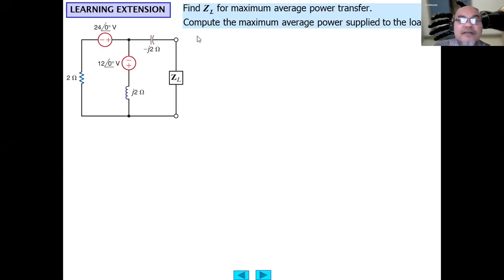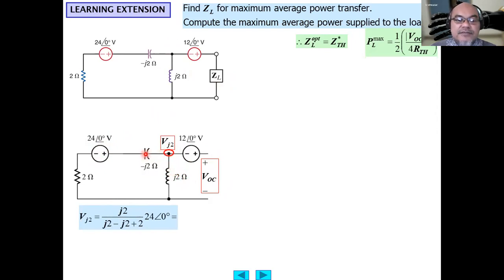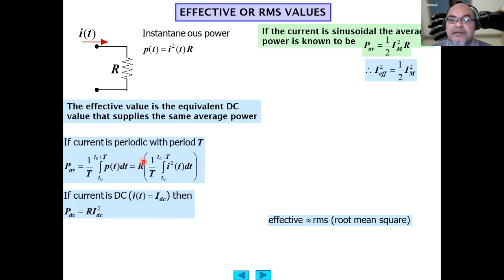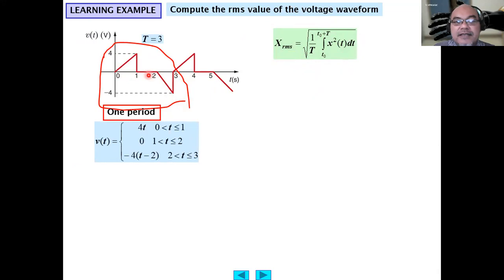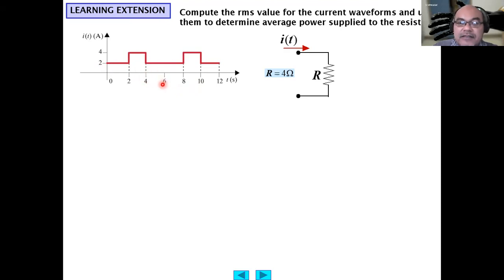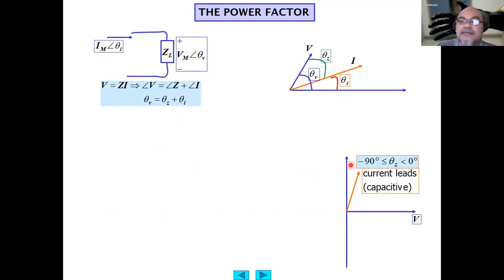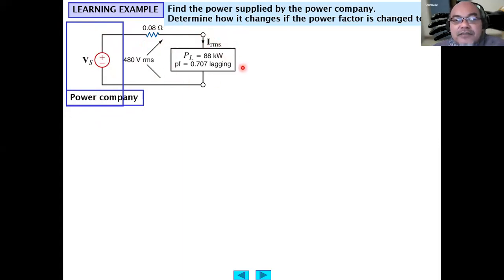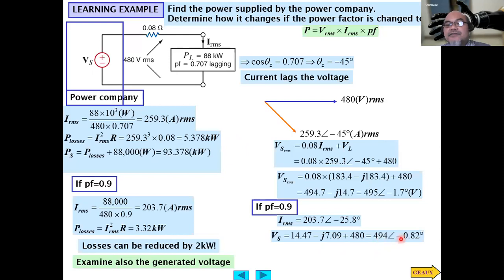ELECTRICAL ENGINEERING 2 (24): Steady-State Power Analysis (Part 3)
continuing from previous session, examples of the application of maximum average power transfer in circuit are given. This was then followed by explanation about effective (RMS) values and power factor concepts, along with some examples.